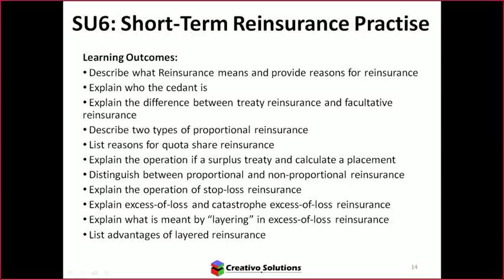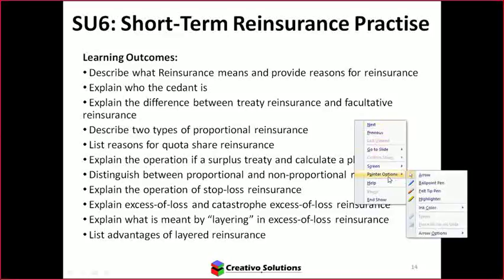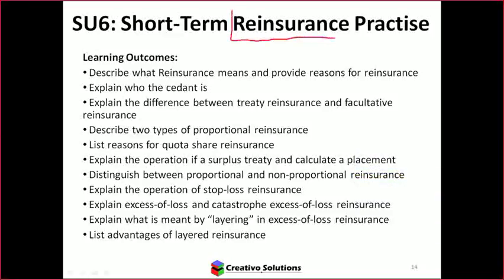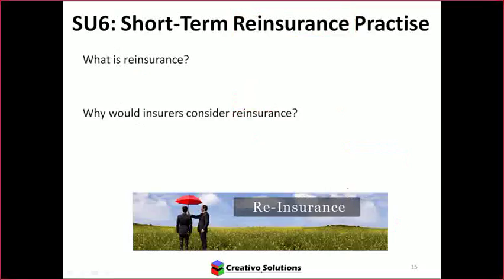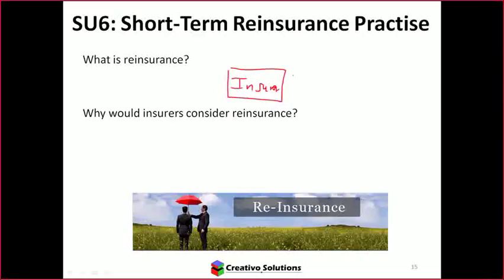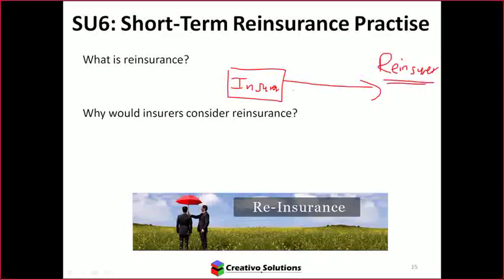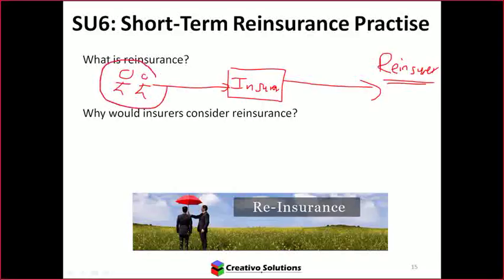RSK3701 week4 video1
Risk Management : SU6Reinsurance (Proportional/Non-proportional = Treaty/Facultative) SU7 - Claims procedure = proximate and dominate causes; Validity of claims; Indemnity/Compensation; Underinsurance